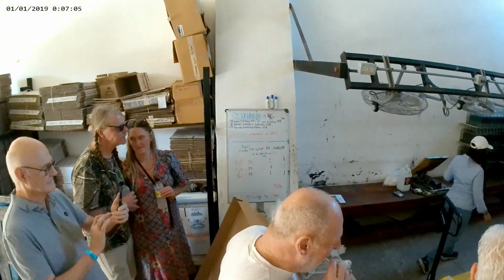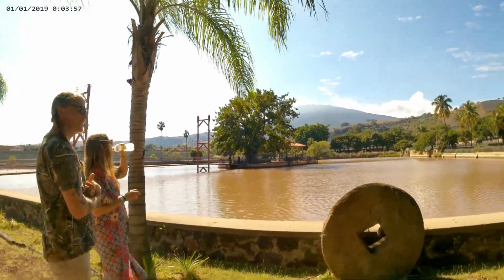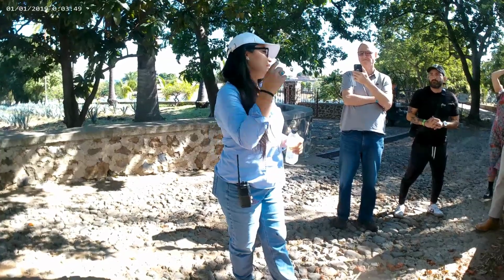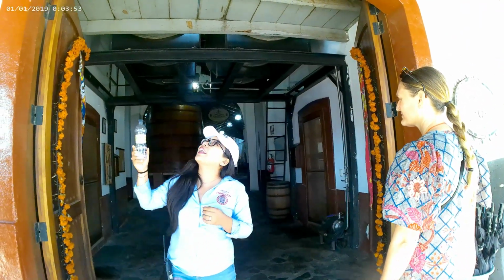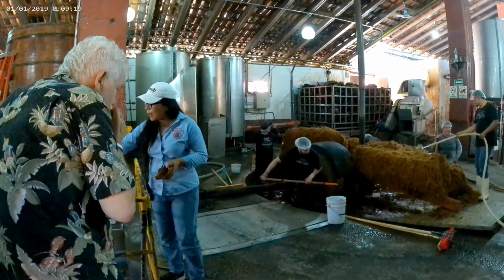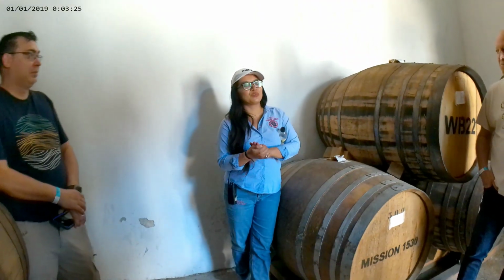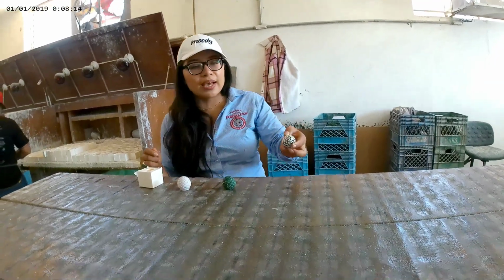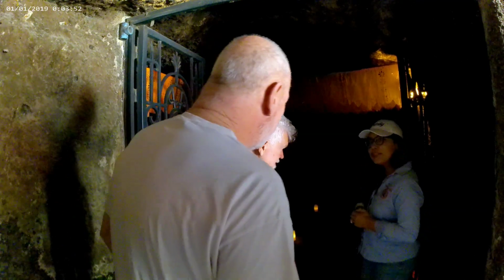Tequila Fortaleza Tour 2023